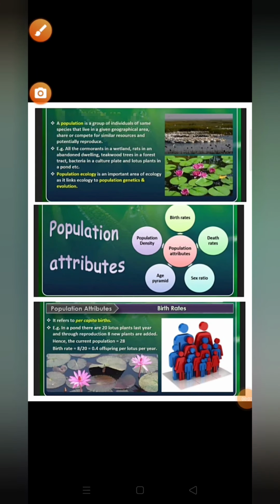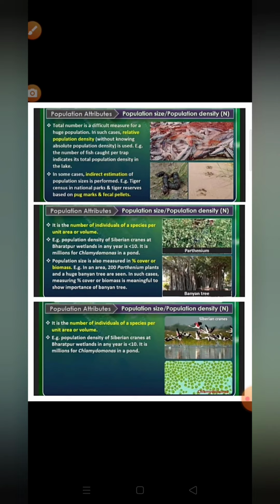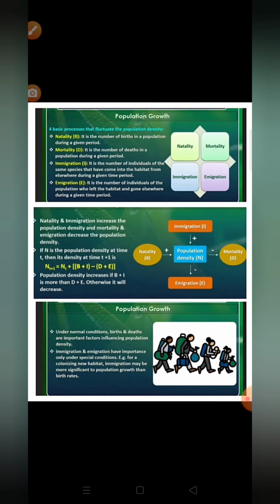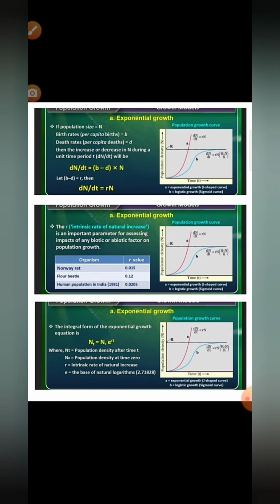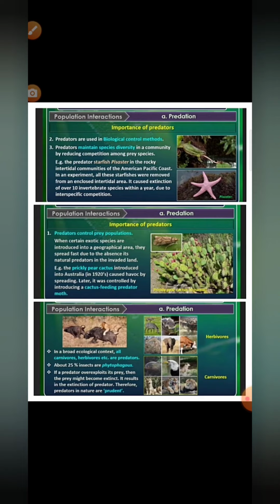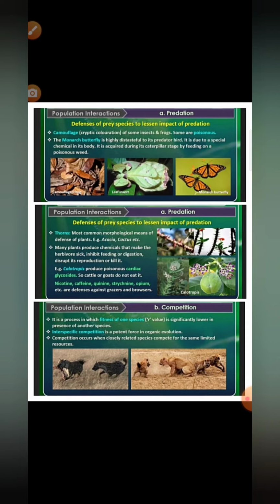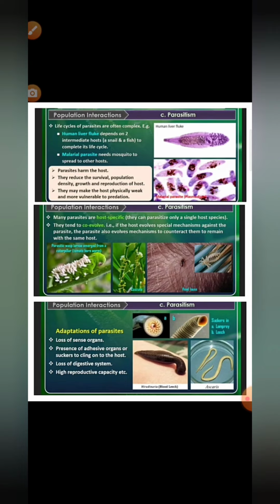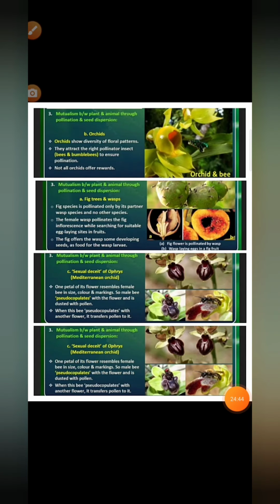CLASS XII BIOLOGY.... Organisms and Populations